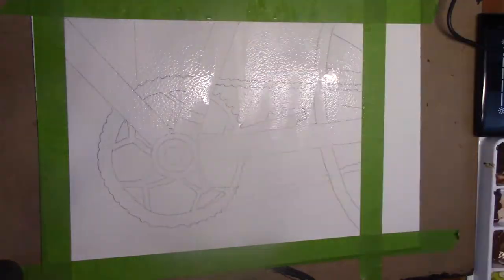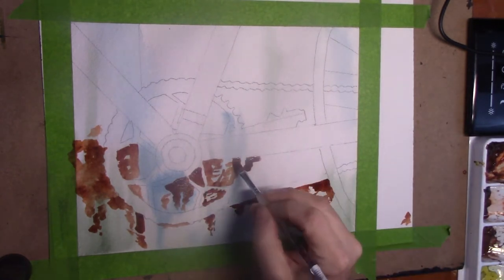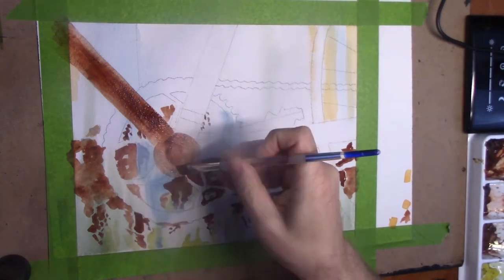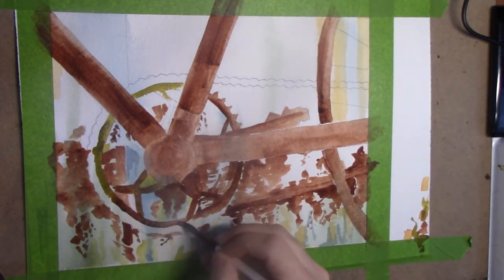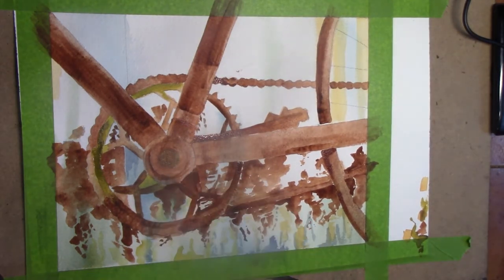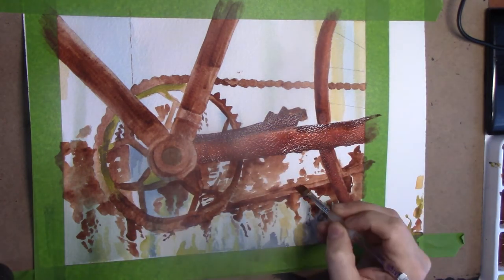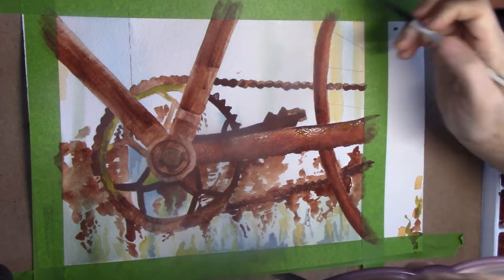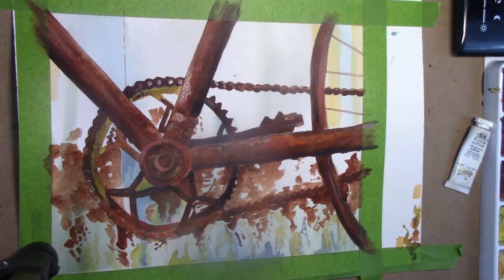How to watercolor an old rusted bicycle (easy)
How to watercolor an old rusted bicycle (easy).  Watercolor on how to paint with watercolor an old rusty bicycle using layers

- look for original art sales!

watercolor bicycle
how to paint bicycle
bicycle painting
watercolor bicycle painting
rusty background painting
watercolor rusty background
rusty background
easy for beginners painting
painting tutorial easy
painting tutorial for beginners
watercolor
watercolour
watercolor tutorial
easy tutorial for beginners
watercolor tutorial easy
bicycle watercolor
bicycle painting tutorial
bike watercolor
bike painting
how to paint bike
bicycle silhouette